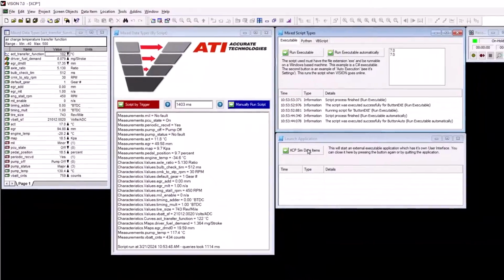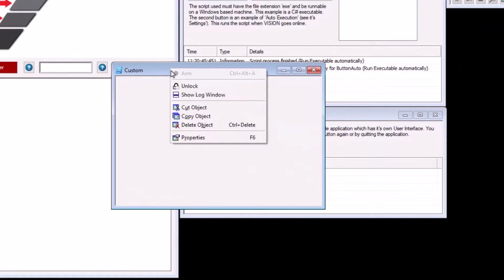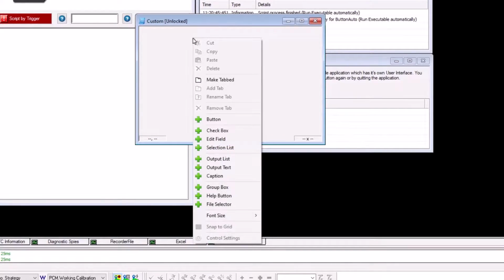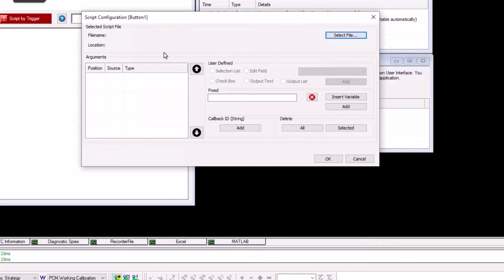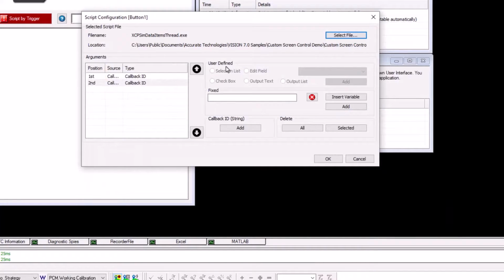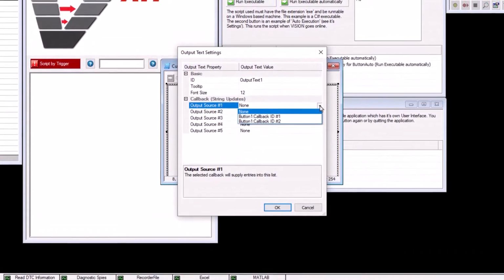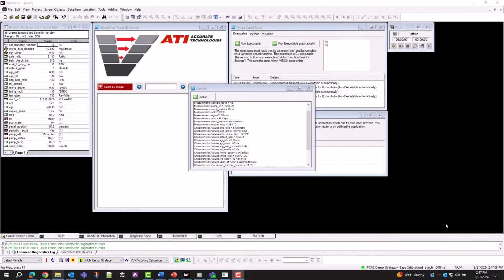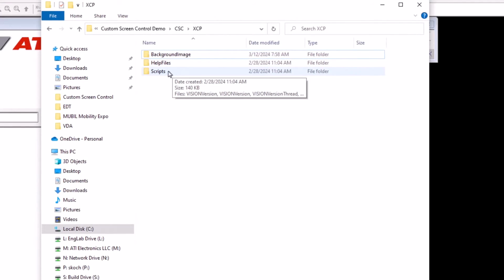Custom Screen Control Object in ATI’s VISION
VISION’s Custom Screen Control, also known as CSC, is a tool to craft accessible interfaces via scripts facilitating seamless interaction and data retrieval within the VISION environment. CSC Objects operate in two distinct modes: "Designer Mode" (Unlocked) and "User Mode" (Locked), noted as “Power and Standard Users” respectively. Unlocked mode grants “Power Users” access to the “Designer Mode”, facilitating the creation and configuration of CSC controls within the dedicated Screen.